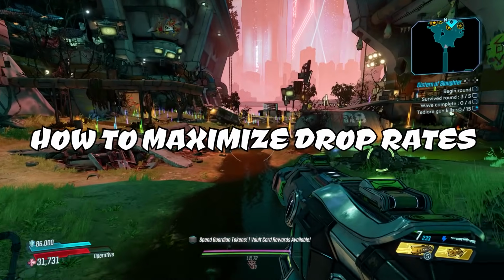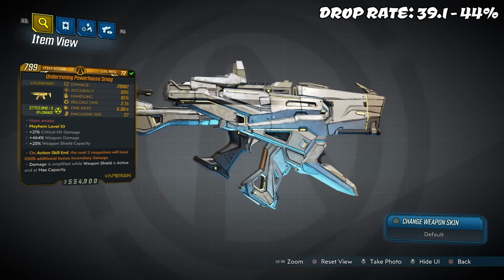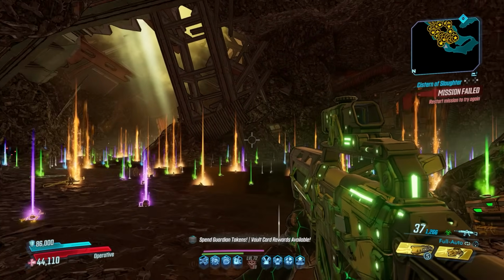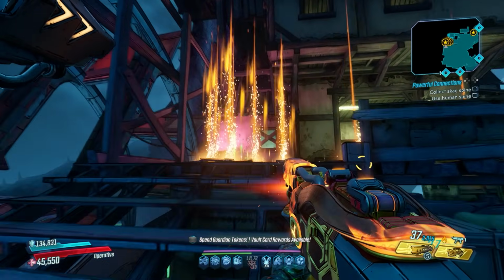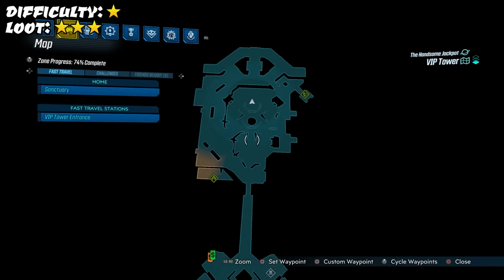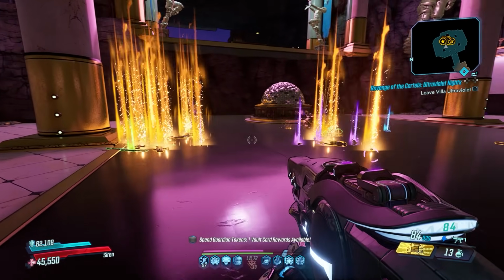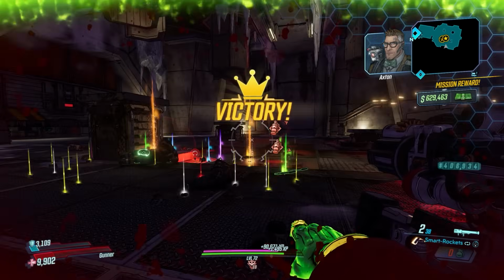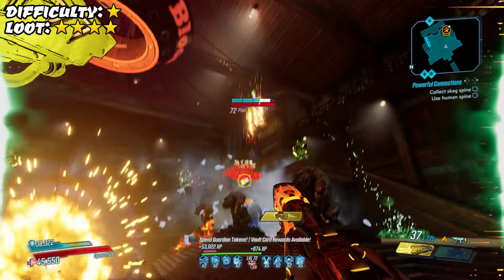Borderlands 3 | Best Bosses and Locations to Farm for Legendaries!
In this video I showcase the 20 best bosses and locations to farm for legendaries in borderlands 3. These farms will net you a load of legendary weapons and gear and I also let you know how to increase your legendary drop rates. These are the best legendary loot farms in the game that will have that orange twinkle burned into your eyes in no time.

Listen to Hundreds Now! 🎵

Wonderlands -

Borderlands 3 -

00:00 Intro
00:27 How to Maximize Drop Rates
01:22 Katagawa Jr.
01:54 Guardian Takedown
02:14 Killavolt
03:18 Dinklebot
03:48 Graveward
04:18 Tom & Xam
04:56 Scraptrap’s Nest
05:50 Cistern of Slaughter
06:25 Agonizer 9000
06:59 The Seer
07:30 Amach
08:12 Slaughter Shaft
09:03 Freddie the Traitor
10:00 Hemovorous the Invincible
10:49 Wotan the Invincible
11:31 Villa Ultraviolet
12:37 True Trial of Discipline
13:37 Heavyweight Harker & Arms Race
14:35 True Trail of Instinct
15:33 Kormash